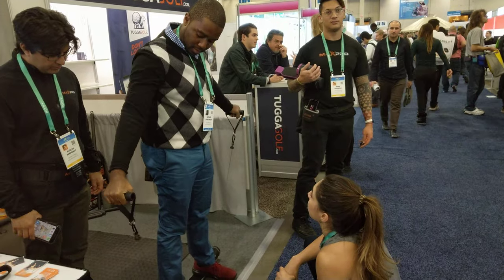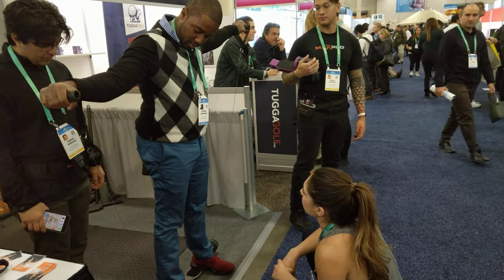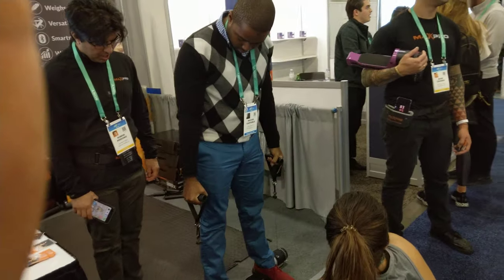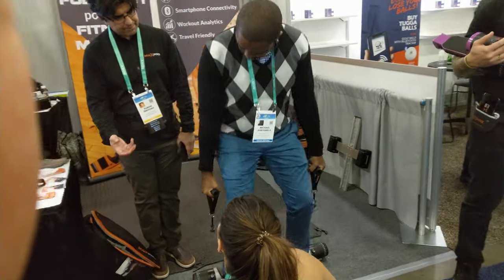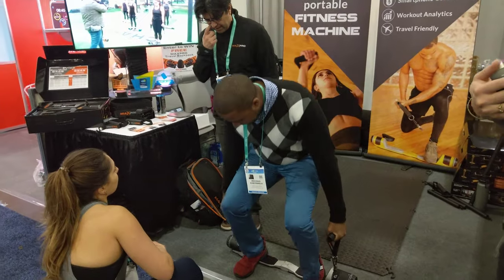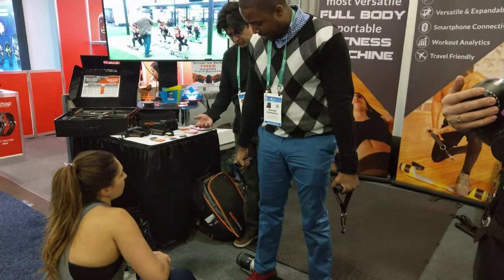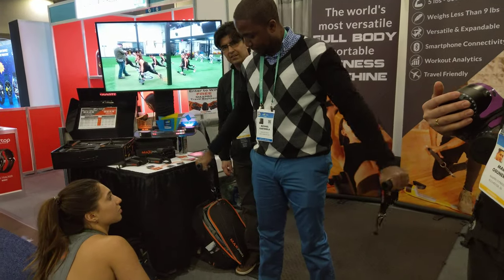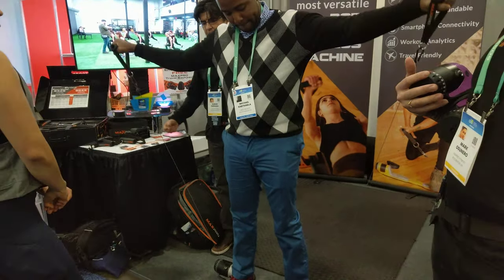Full-Body Smart Fitness Machine, CES 2020 [4K]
Max Pro - Fitness Machine

Video taken at CES 2020 from Max Pro Fitness booth.

All content in this video is owned by MAXPRO FITNESS.